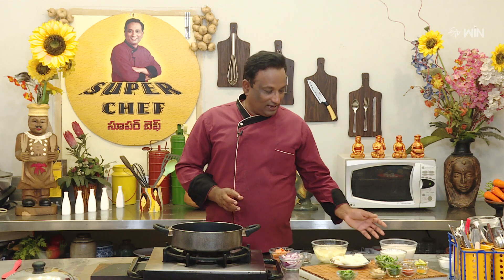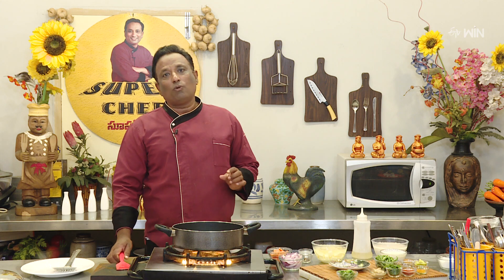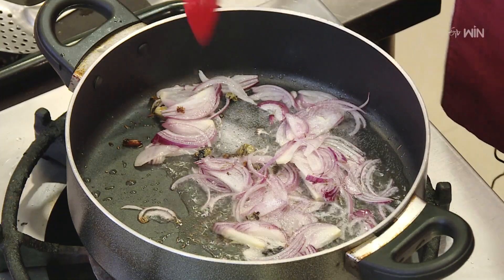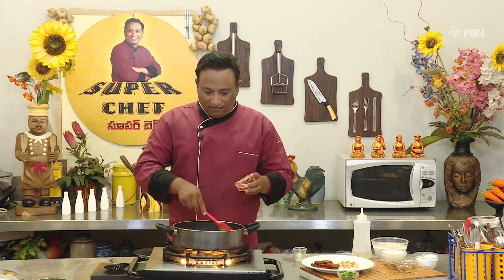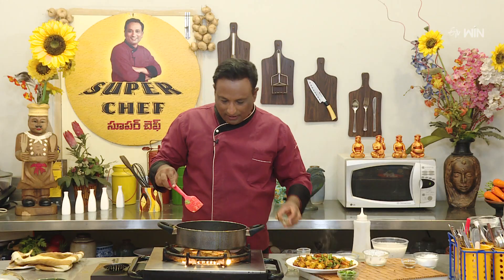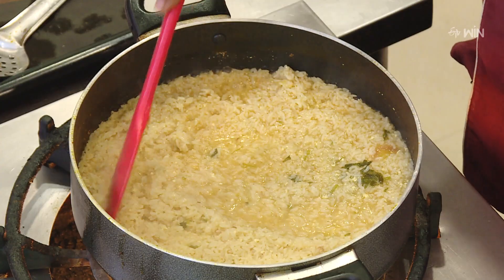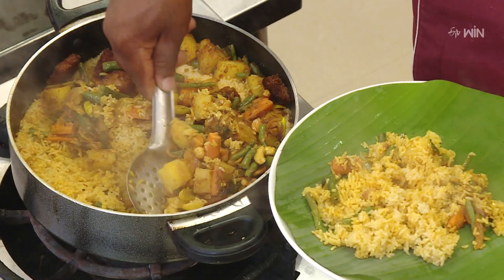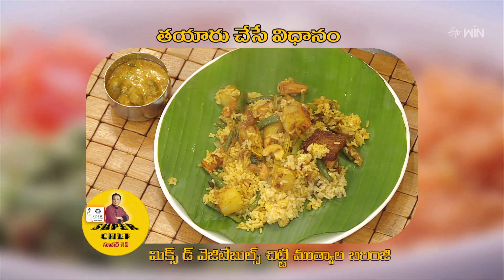Mixed Vegetable Chitti Mutyala Birinji | Super Chef | 29th Aug 2023 | ETV Abhiruchi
మిక్స్డ్ వెజిటబుల్ చిట్టి ముత్యాల బిరింజి - టేస్టీ టేస్టీ వెజ్ పులావ్

Mixed Vegetable Chitti Mutyala Birinji is a savory dish made of beans, carrots, potatoes, mint leaves, coriander powder, rice, bread, and other essential ingredients.